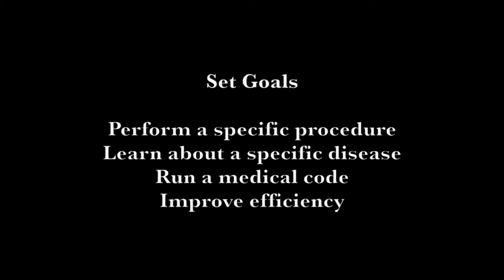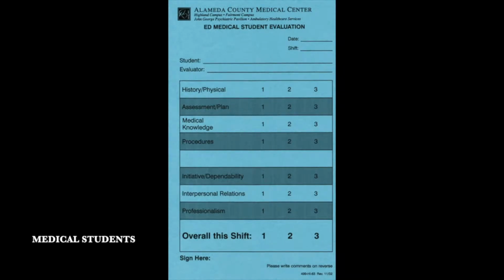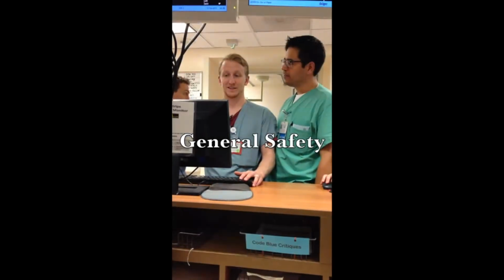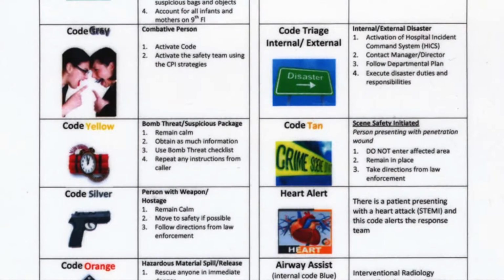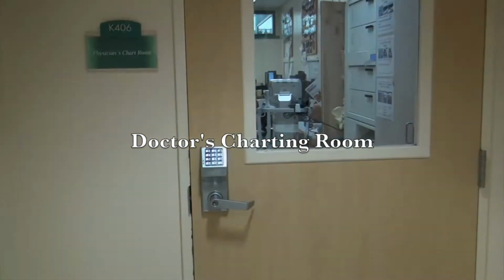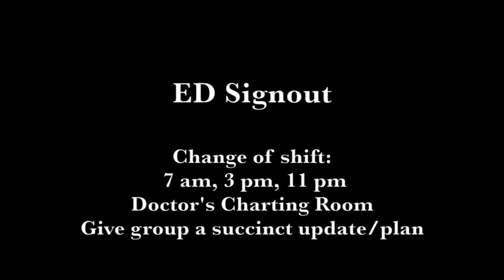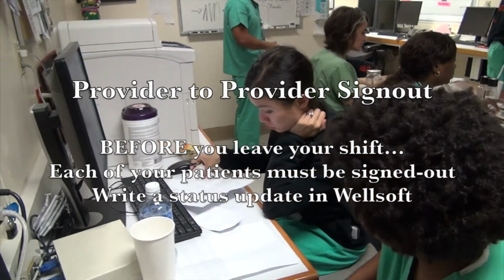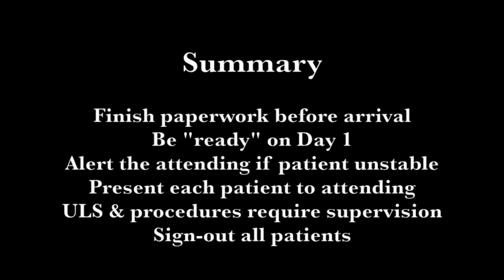Orientation Video Part I